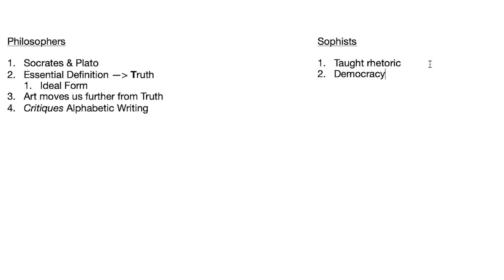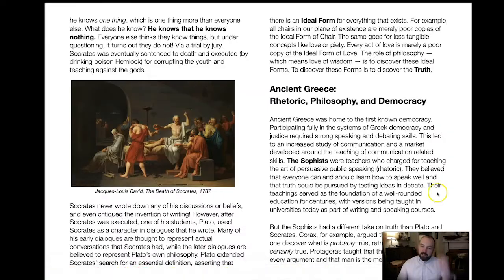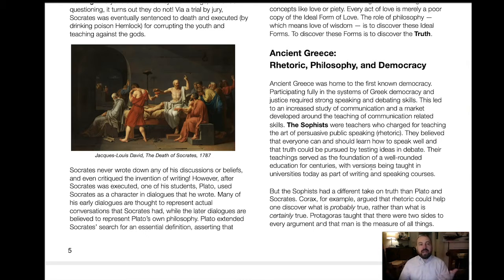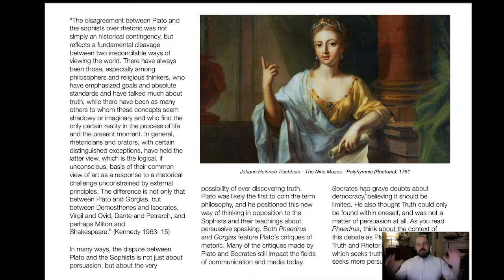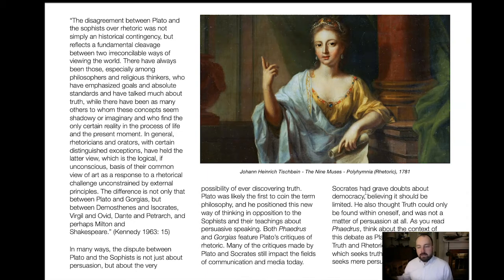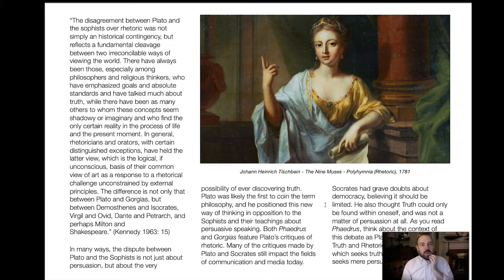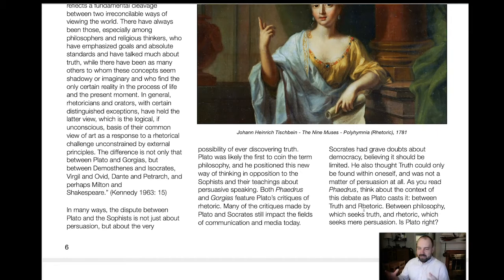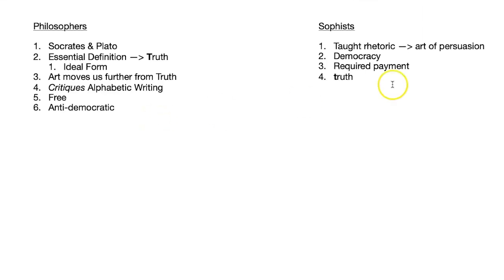Rhetoric, Philosophy, & Democracy p. 4